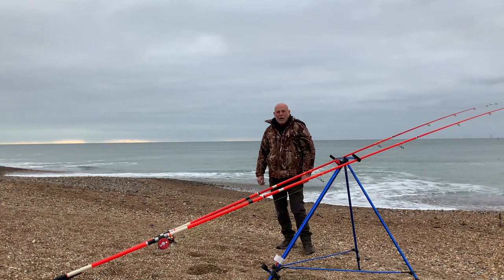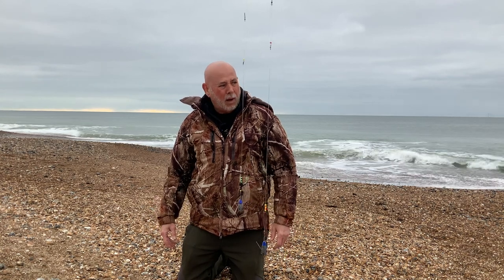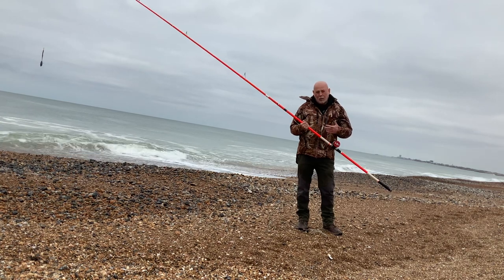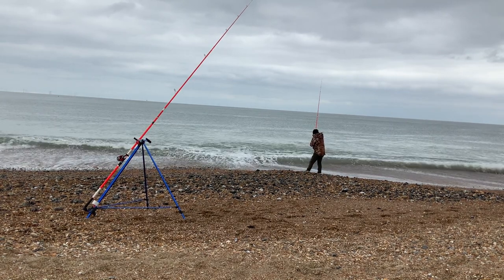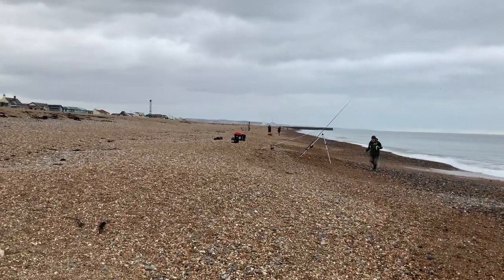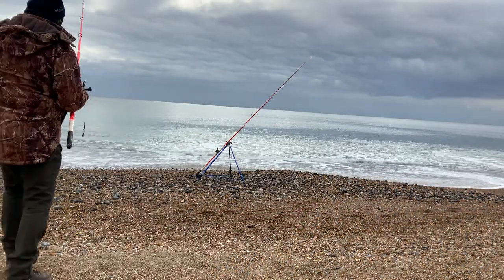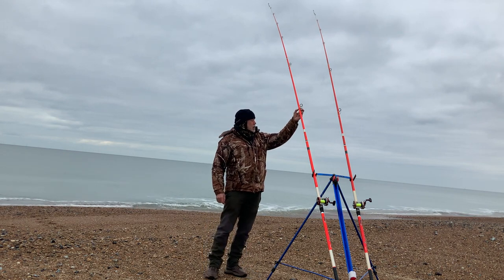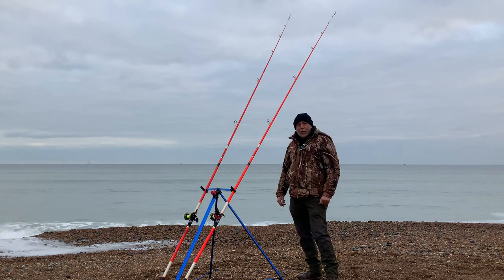Choosing the Right Fishing Line: Braid or Mono for Multipliers?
Join me for an exciting day of shore fishing off the coast of Shoreham! In this video, I'll be targeting plaice from the beach in challenging North Easterly breeze conditions.

This is an experimental trip where I'll be using braid on multipliers and trying out the pendulum cast technique. I'll share my experiences and provide insights into what worked well and what didn't.

It was a tough day with difficult weather conditions, but I persevered and managed to catch some fish. You'll see the action unfold as I share tips and tricks for dealing with tough fishing conditions.

Whether you're an experienced angler looking to try new techniques or a novice angler learning the ropes, this video has something for everyone. So, join me on this exciting fishing adventure and see what it takes to catch plaice from the beach in a North Easterly breeze!